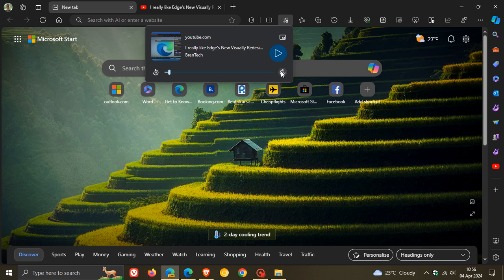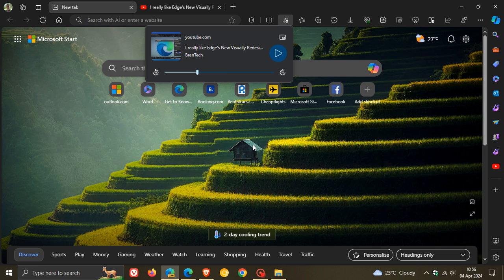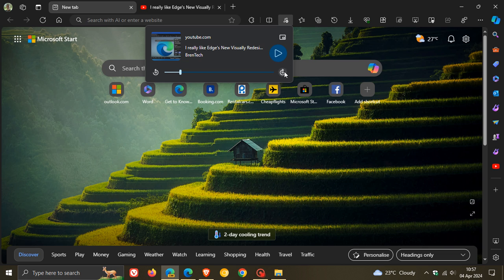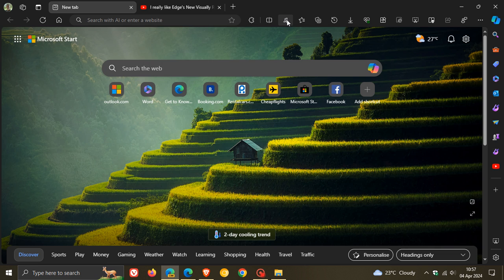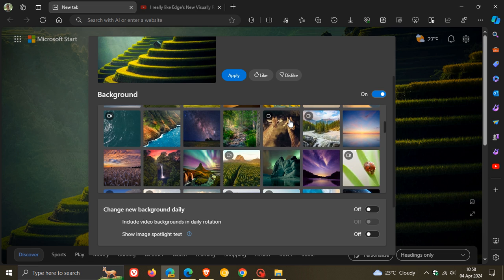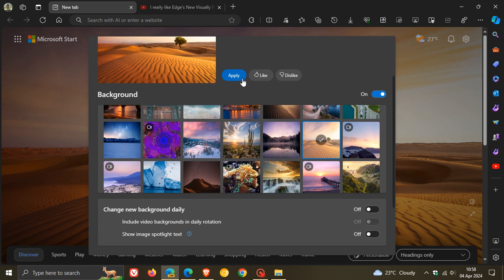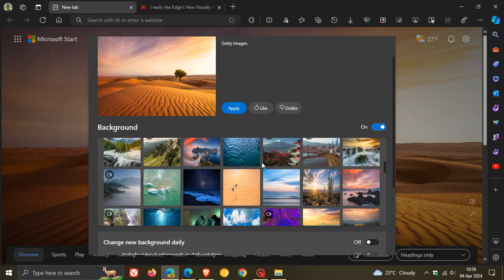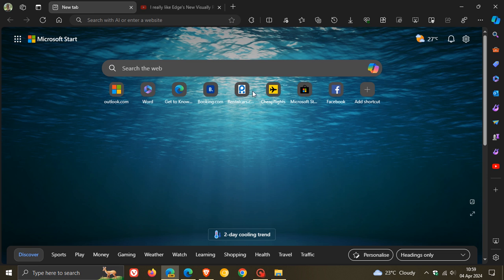Edge's Global Media Controls also get Rewind & Fast Forward Buttons | New Background Images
The new UI for Global Media Controls now also includes buttons to Rewind or Fast Forward 10 seconds. Microsoft has also included numerous new background images to customize the New Tab page.